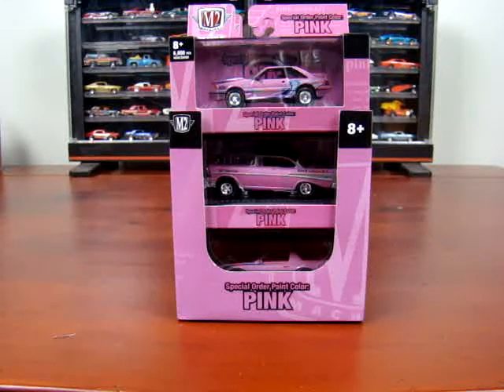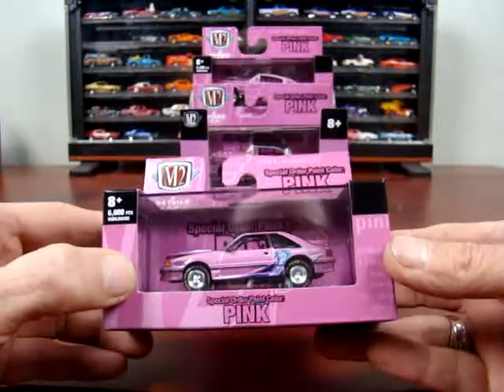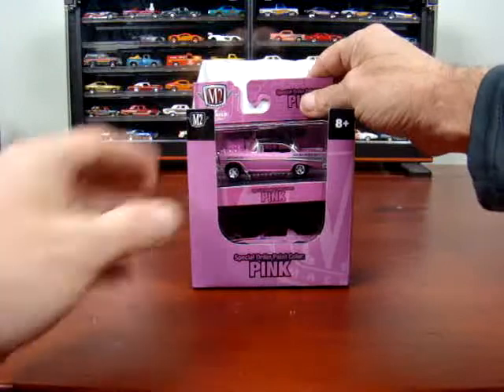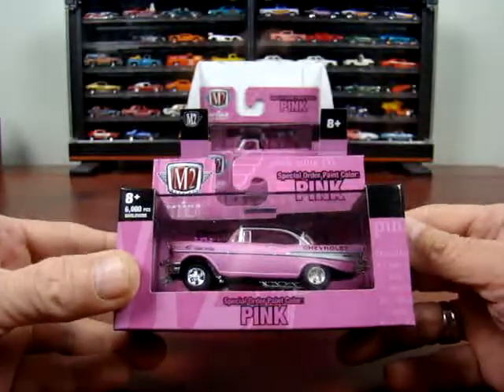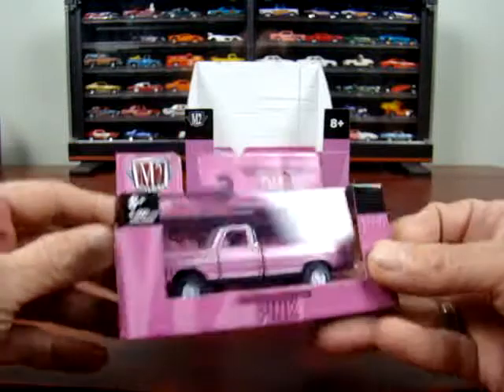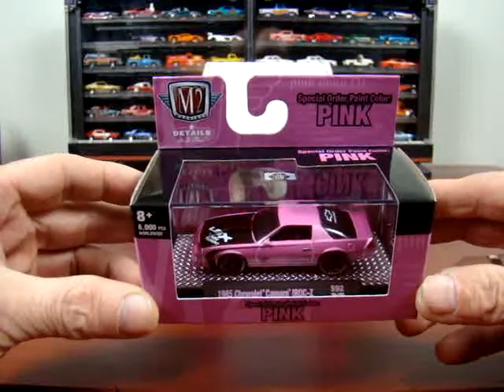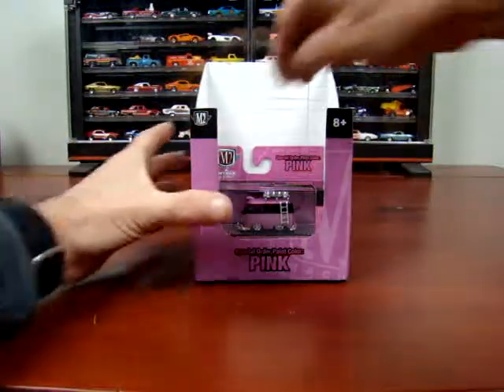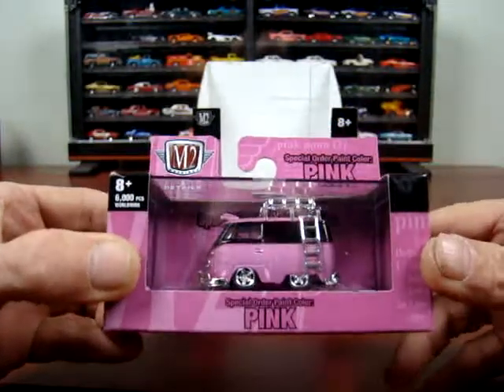M2 special order paint color PINK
M2 special order paint color PINK 6 car set